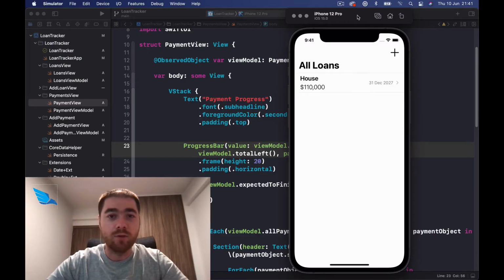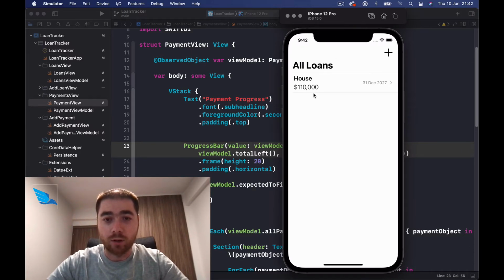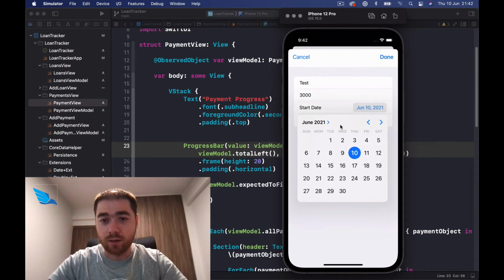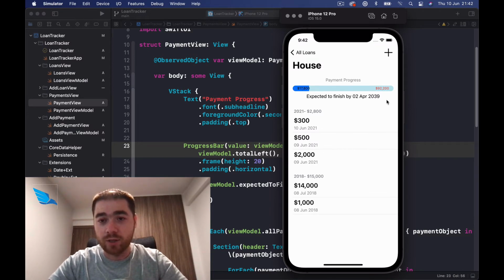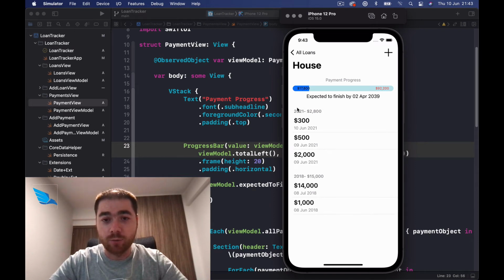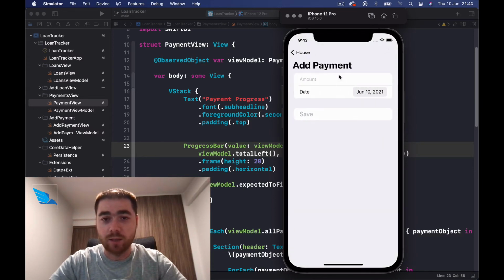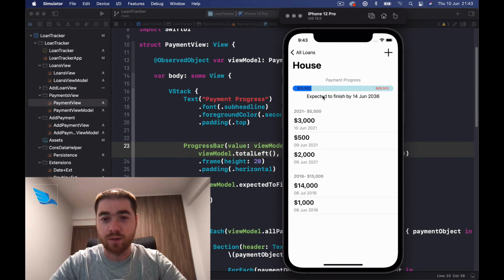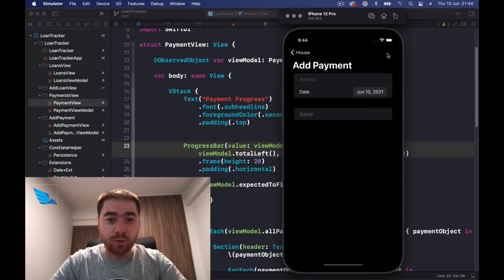iOS 15, SwiftUI 3, MVVM tutorial with CoreData and CloudKit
In this course, we are going to develop a SwiftUI Application for iOS15.
We will focus on the data transfer part of the application and use minimal design. The course is FREE and the full version is on our website iOSDevSchool.com